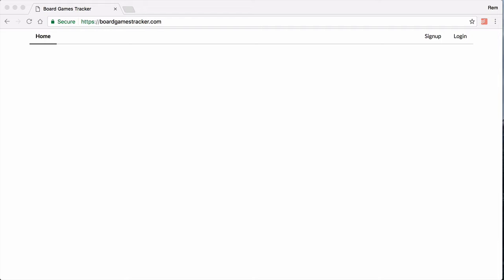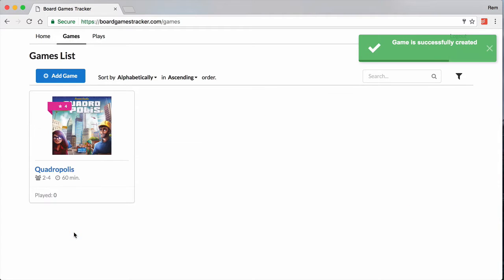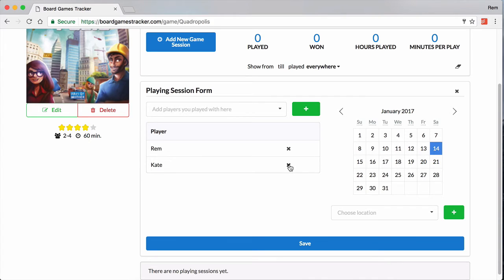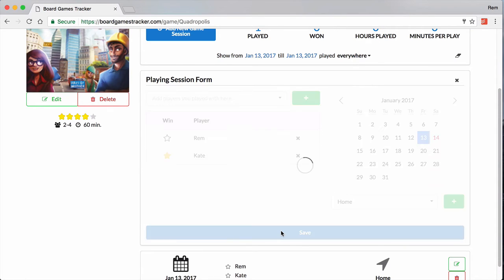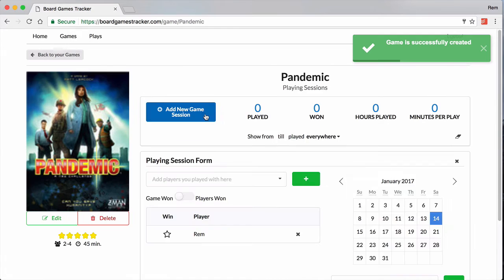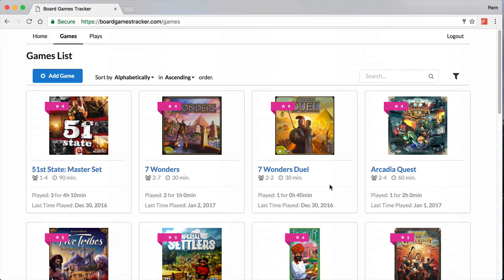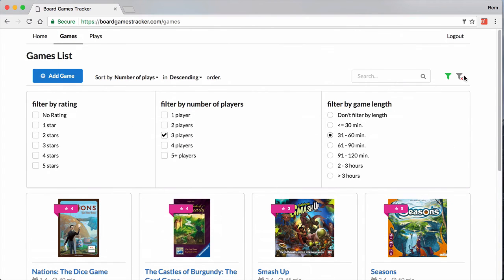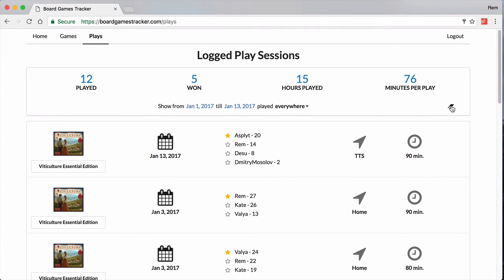Board Games Tracker App Overview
Quick overview of my side-project that can help you track your board games and play sessions. Sign up to give it a try